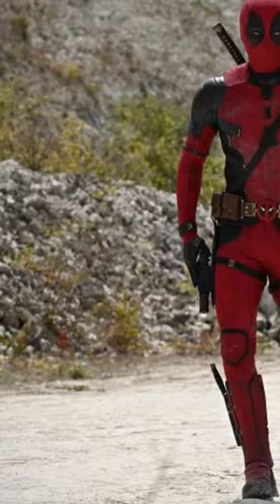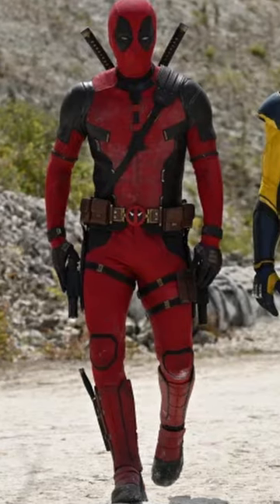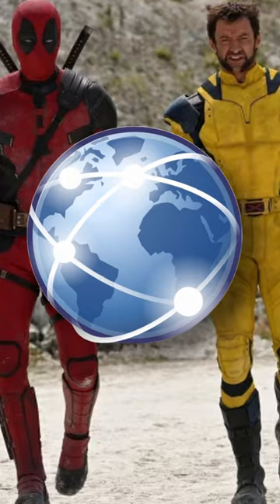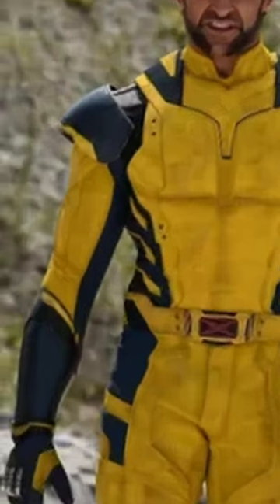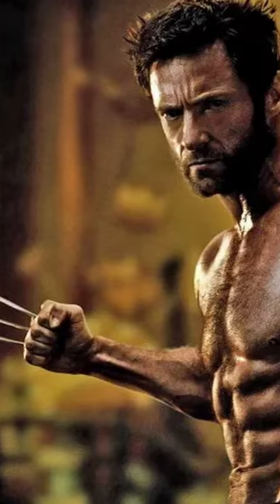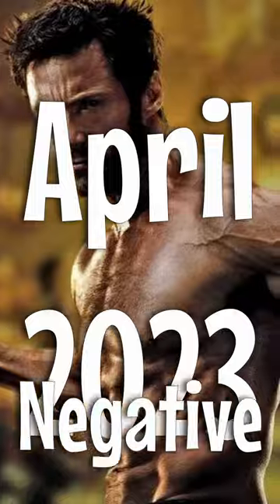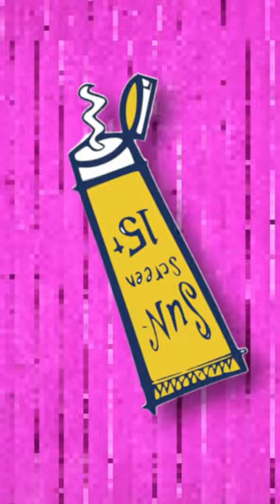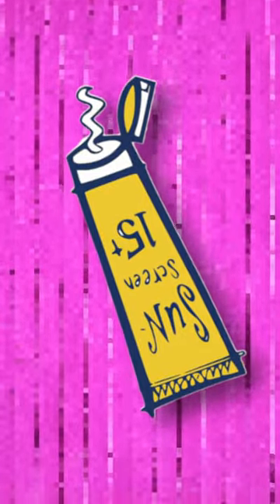Here's Why Wolverine Has Sleeves In the NEW DEADPOOL 3 Photos...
Wondering why Wolverine is wearing sleeves in the NEW DEADPOOL 3 set photos??? Here is why.